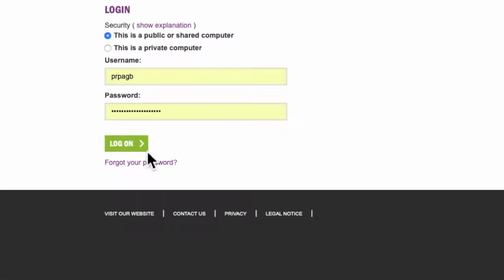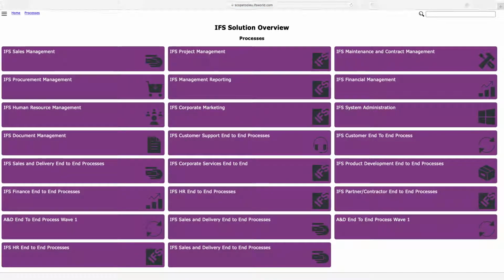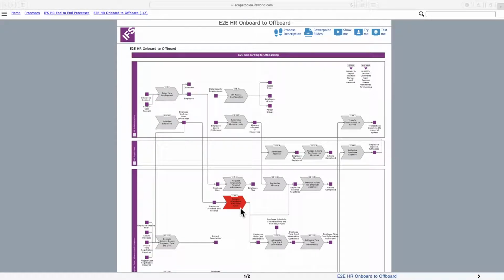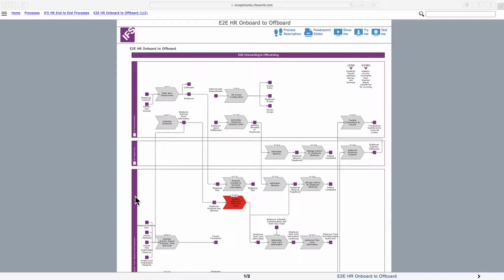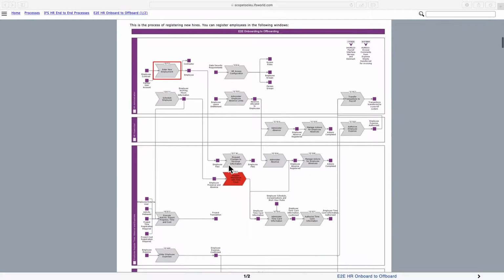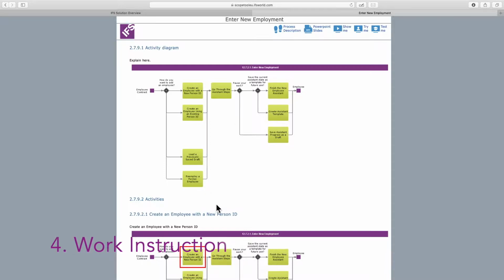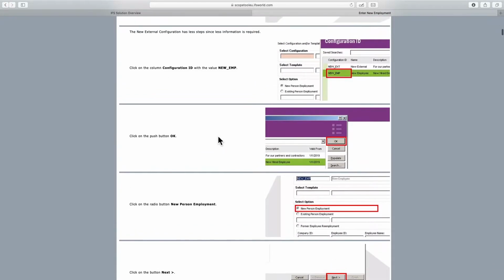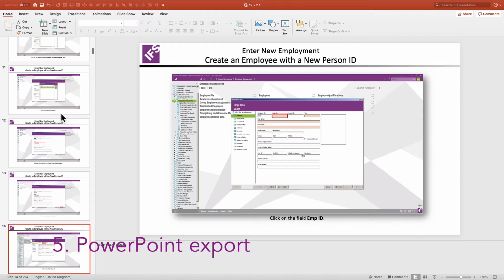Project THOR ClickLearn Portal Introductory Tour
An introduction to the ClickLearn Training Portal.